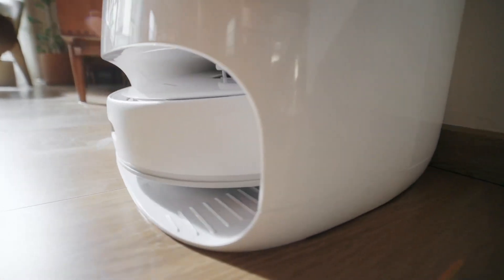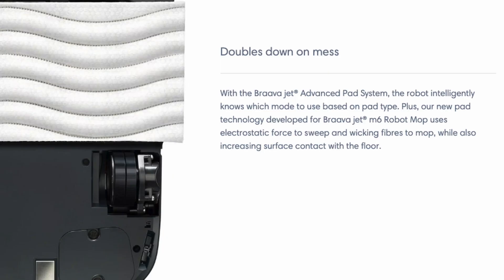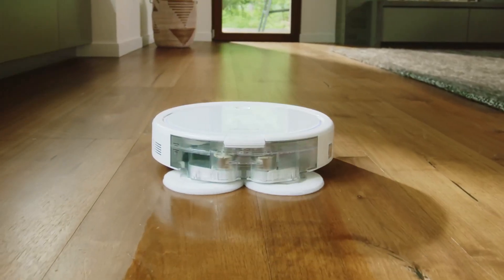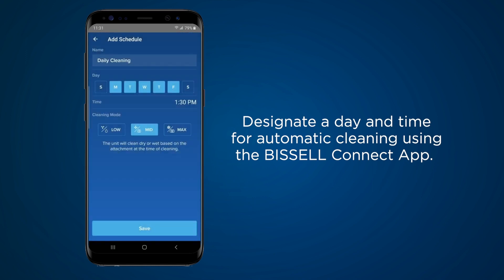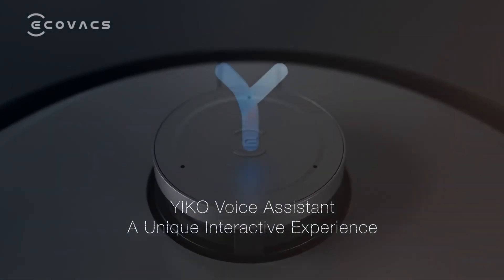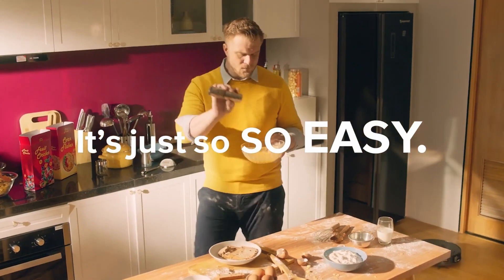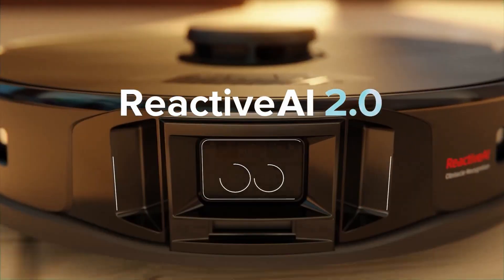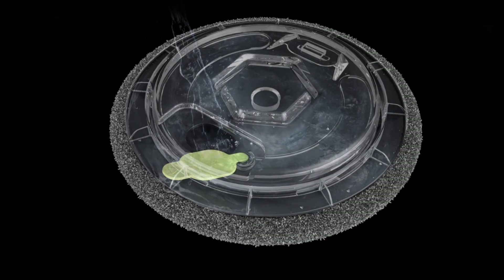The Best Robot Mops For 2023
• iRobot Braava Jet m6
• Bissell SpinWave Wet and Dry Robotic Vacuum
• Ecovacs Deebot X1 Omni
• Roborock S7 MaxV Ultra
• Samsung Jetbot Mop